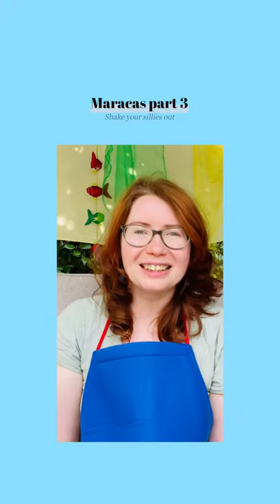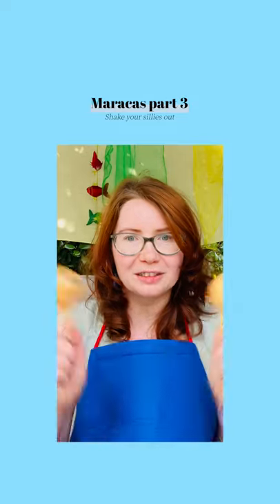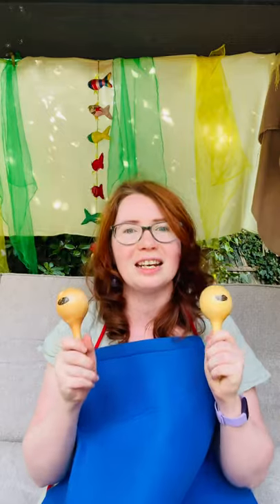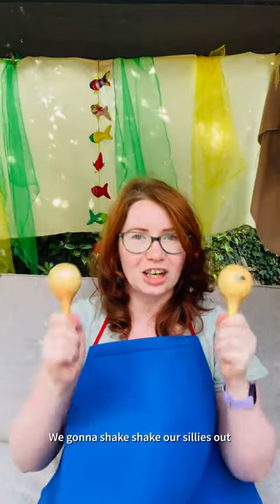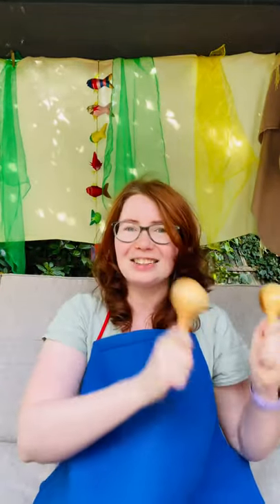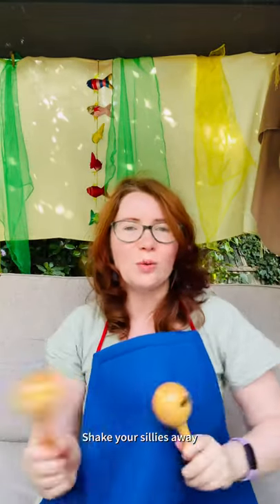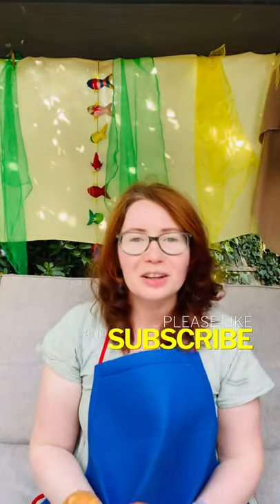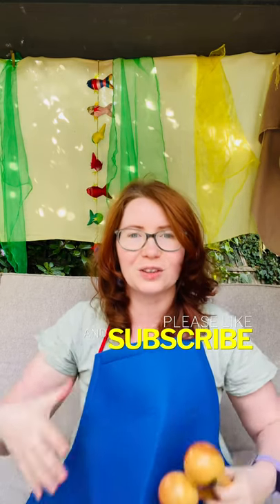Maracas circle time part 3#shorts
How to use musical instruments during circle time at preschool, pre-k, kindergarten and nursery!

Kate